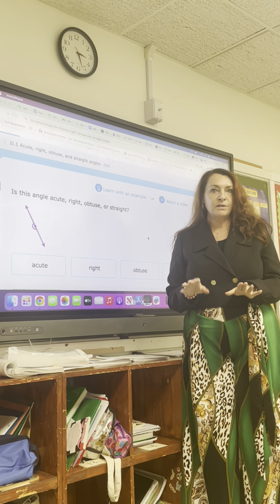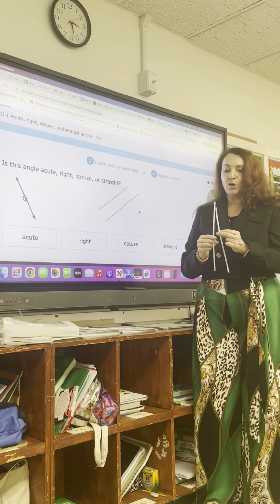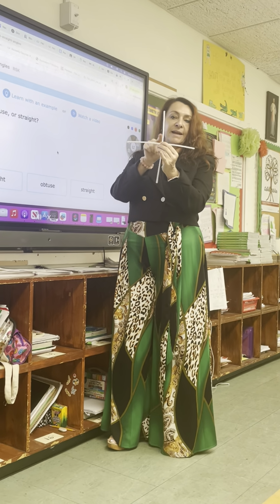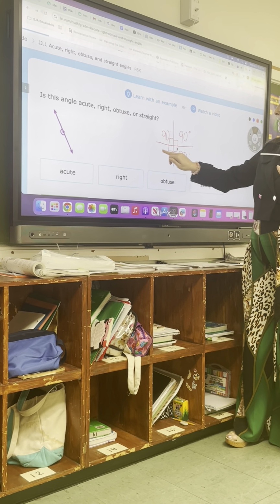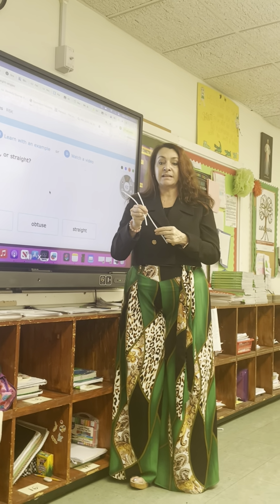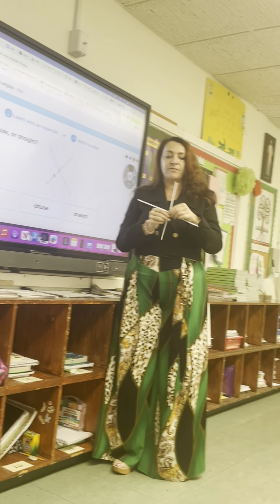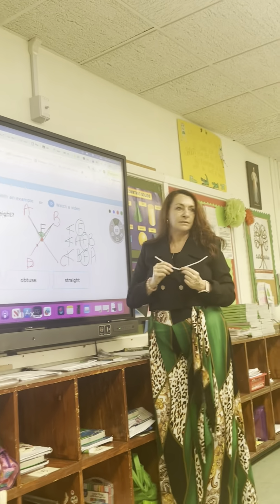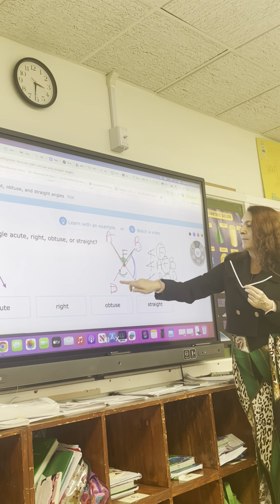Easy Tricks to Master Geometry and Angles.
Parallel lines run in the same distance apart like rail road tracks II. They will never intersect.

Intersecting lines cross each other and appear like an “ X”.

Perpendicular lines intersect and form right angles and appear like a “+”.
Right angles measure 90 degrees.
Acute angles are “ cute” because they are tiny and measure less than 90 degrees.
Obtuse angles measure more than 90 degrees.
Straight angle is 180 degrees.